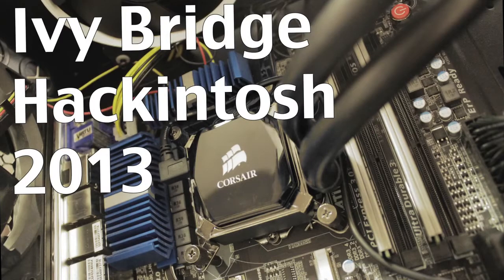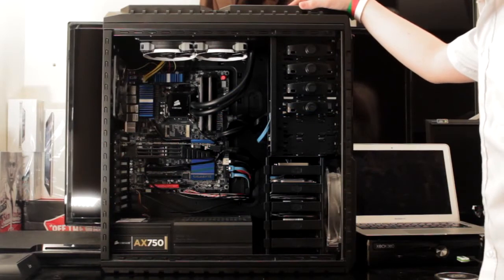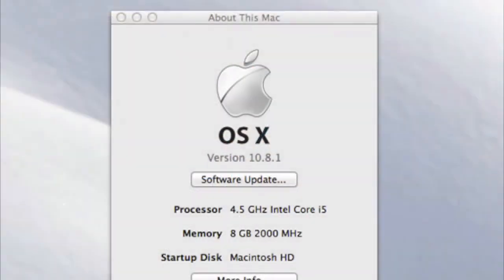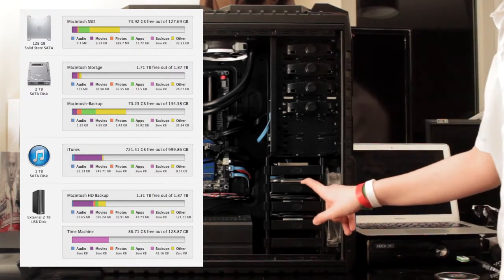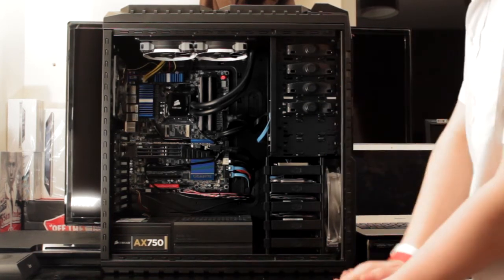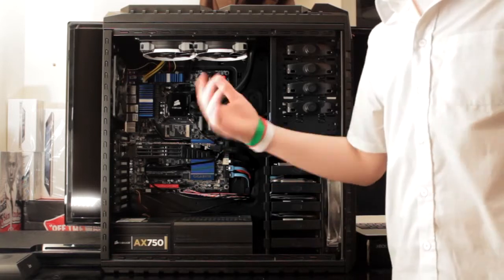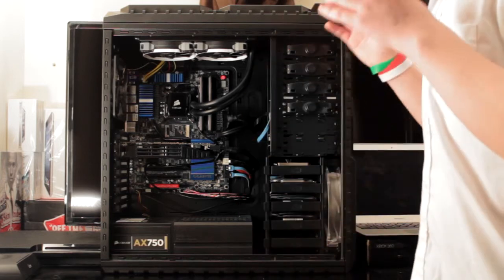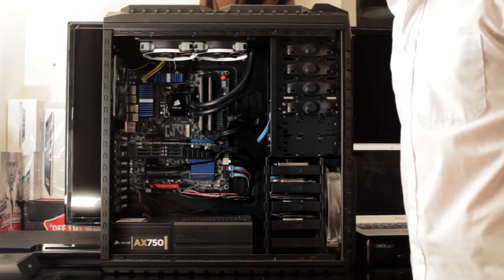2013 Ivy Bridge Hackintosh!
A tour around my latest progress of my Ivy Bridge hackintosh setup for 2013!
If you have any questions about my hackintosh, or anything you think I may be able to help with yours, do feel free to leave a comment down below with your question, or if its more urgent then send me a YouTube PM and ill try my very best to get back to you within 24 hours!